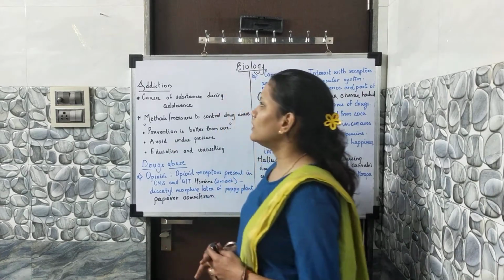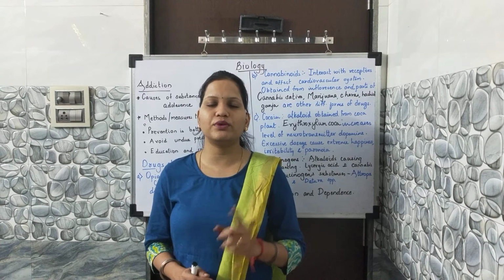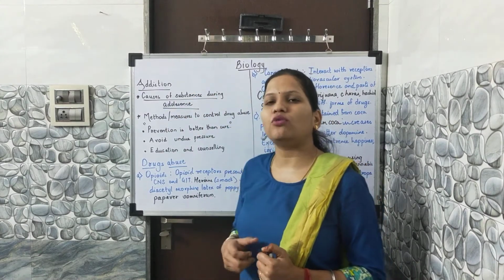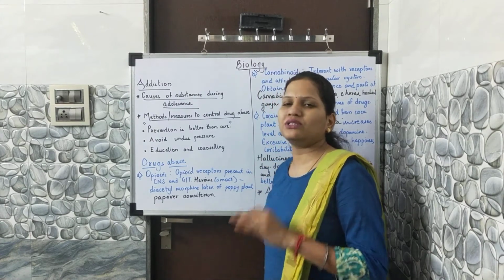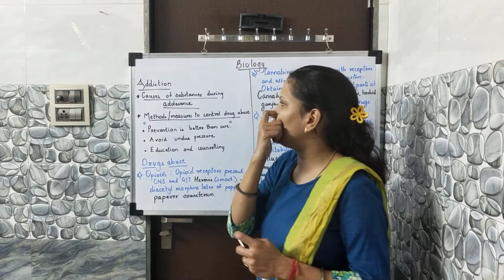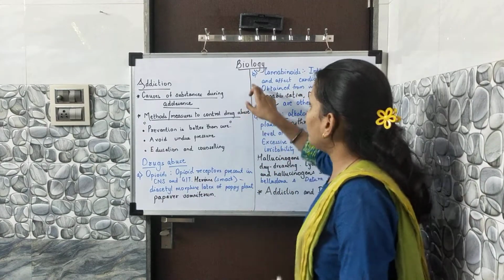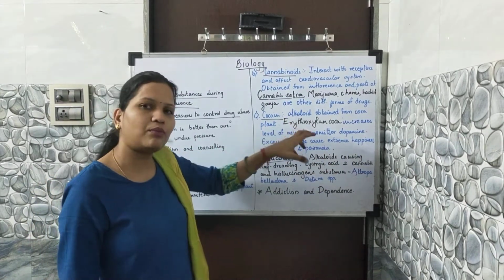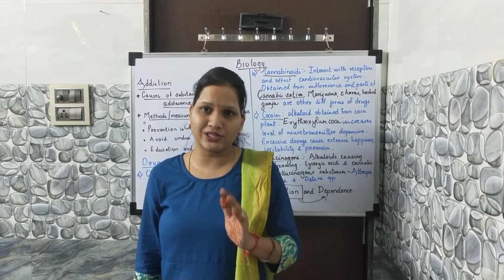Biology class 12 Chapter 10 Human health and disease Topic: Addiction